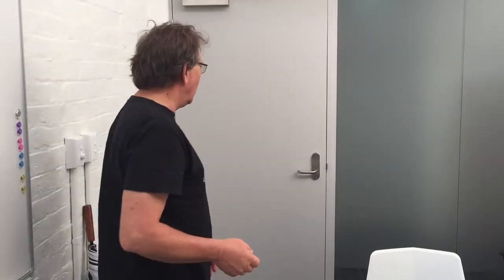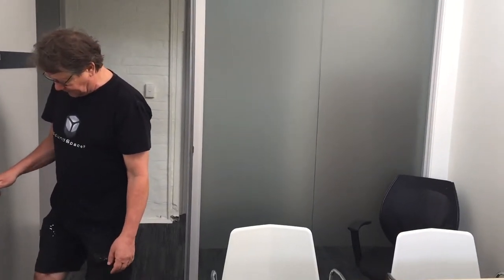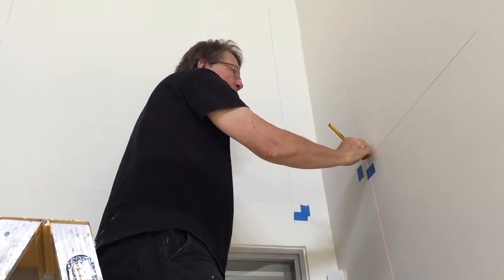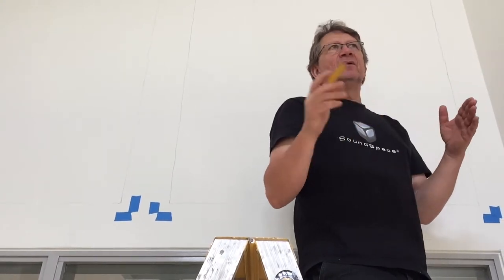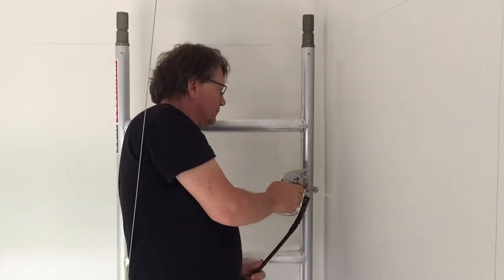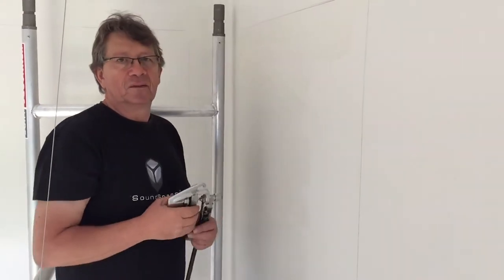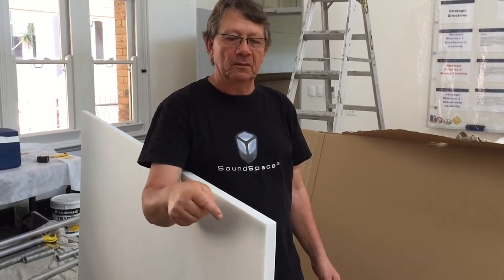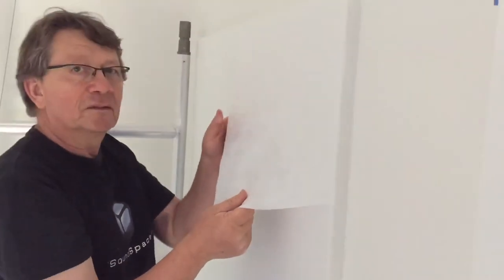How To Reduce Echo In Rooms, Offices, Classrooms, Restaurants...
Echo is a very common problem in offices, some modern houses, schools, restaurants, churches, music studios, pools, conference rooms, to name a few. It's due to the sound reflecting on hard surfaces, to itself, some waves will double and some will disappear resulting in more noise and less intelligibility.
The good news is, that we just have to add enough sound absorbers on walls and ceilings to fix the problem. There are many different products and systems available in the market. I am just showing you one product in this video but the same principles applies for other products.